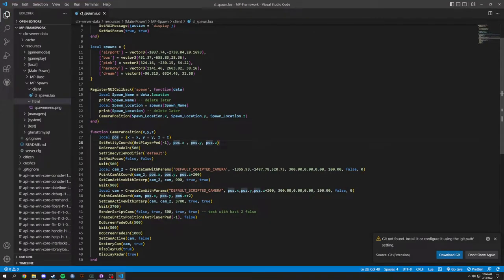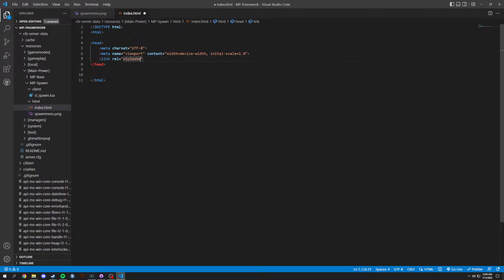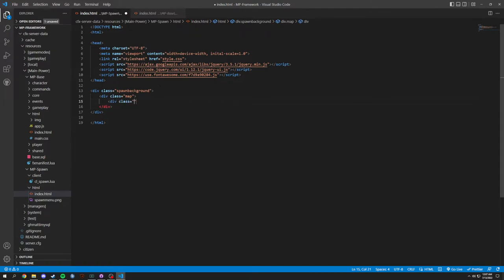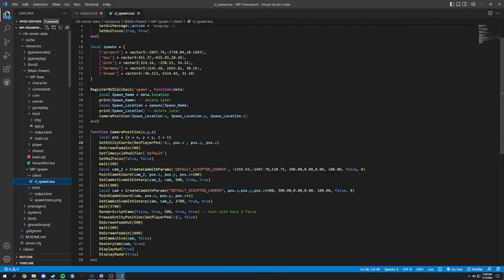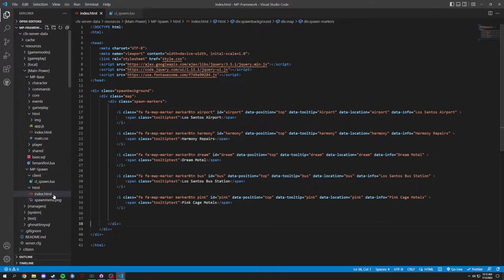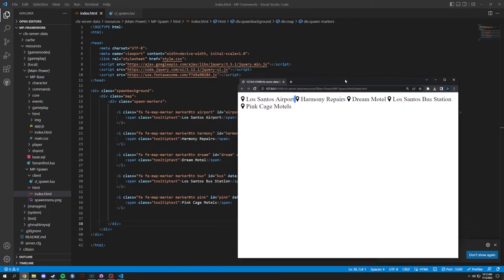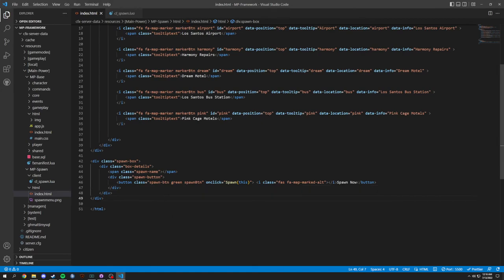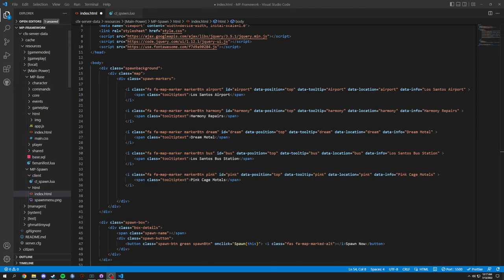Create a FiveM Framework - Spawn Selector HTML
Any questions can be asked in my discord and I will get to them as soon as I can. Today we look at the build for the HTML of the spawn selector allowing us to select where the player wants to spawn.